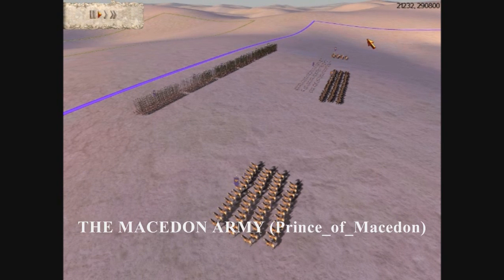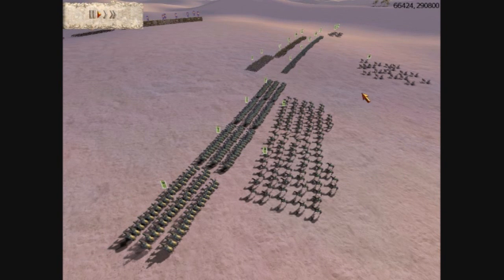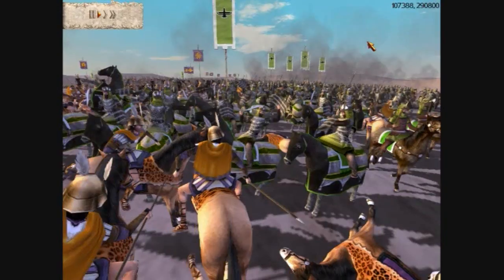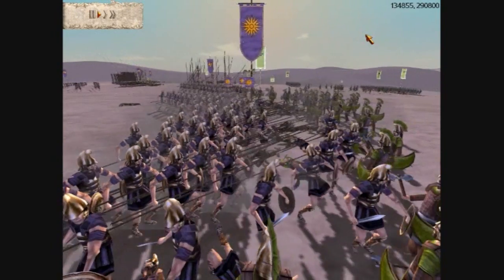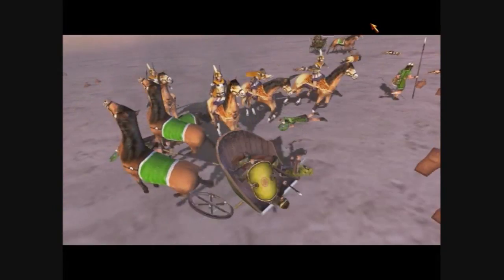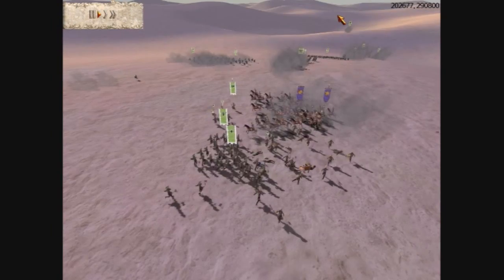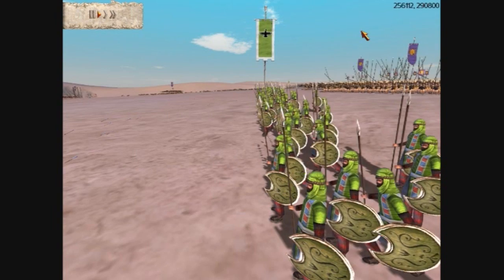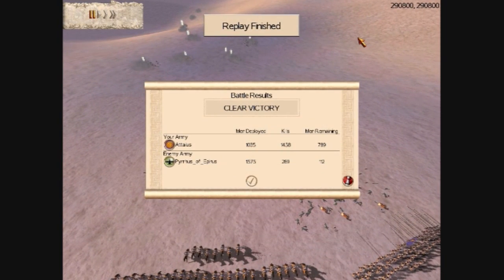Alexander Expansion Online Battle #008: Macedon vs Persia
Please watch in "High Definition" (when it becomes available).

I command the Macedonians.

My opponent, Pyrrhus_of_Epirus, commands the Persians.